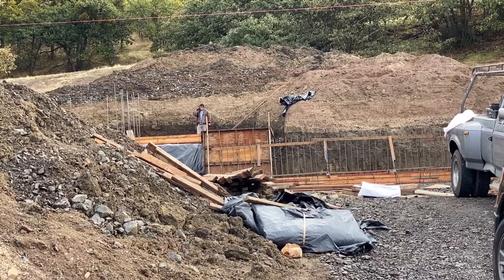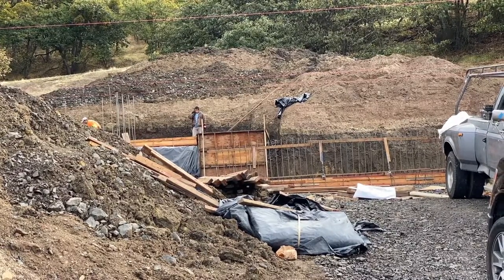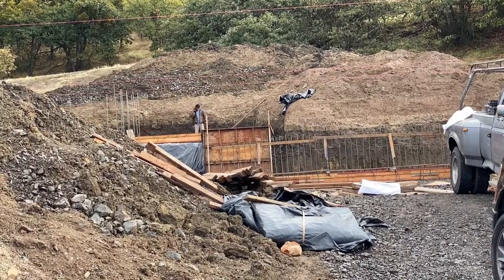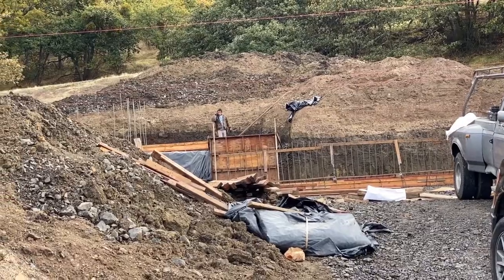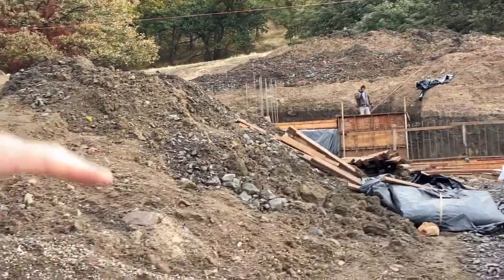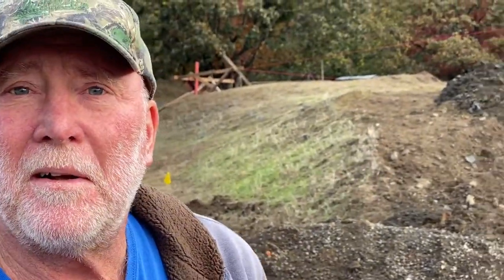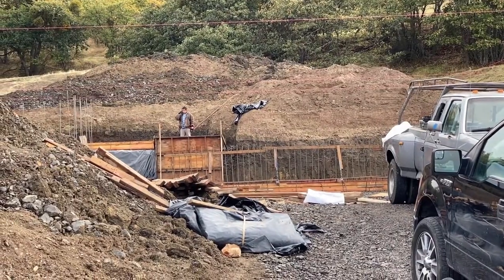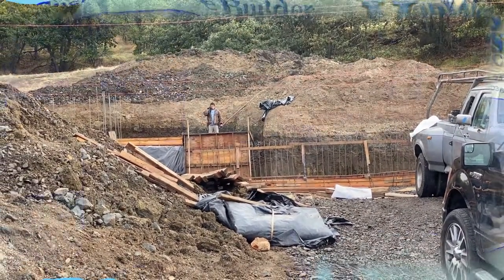Custom Home Builder Blog: Medford, Oregon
Construction costs vary with every lot due to composition of the soil as Wayne explains in this video.

We invite you to discover the elegance, craftsmanship and lasting value expressed in every home constructed by Van Wey Homes, LLC. We are a General Contractor serving Southern Oregon, located in Medford, building customized homes with quality design, superior features and responsibility.

We work closely with our clients to find exactly what they want and include it in the specifications. Our reputation for staying on budget and building “on time” is superior in Southern Oregon.

The design and finished carpentry skills of our team translate into a home with a distinguished look and feel that lasts forever. These features include medium and high pitched roofs, designer hand railings, tapered columns, stylish doors, multi paned windows, earthly colors, finished carpentry touches everywhere, earthly colors, and a whole lot more.

Van Wey Homes, LLC has been helping individuals, couples and families build a better life since 1974.

We will build your custom home with craftsmanship on your lot. Or, we have several lots in Medford where we can build your dream home to fit your budget.

We are a general contractor in Southern Oregon building customized homes with quality design, superior features and lasting craftsmanship. Panorama Heights, craftsman homes for sale In Southern Oregon By Van Wey Homes LLC.